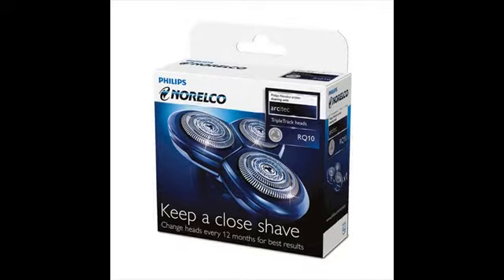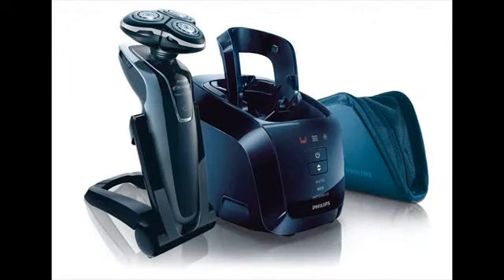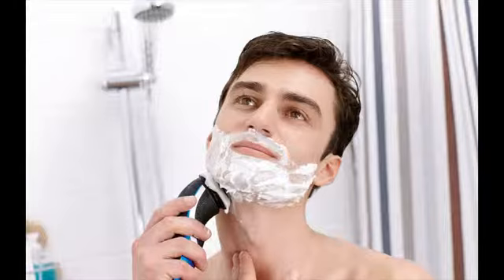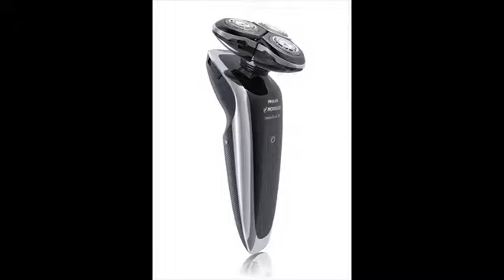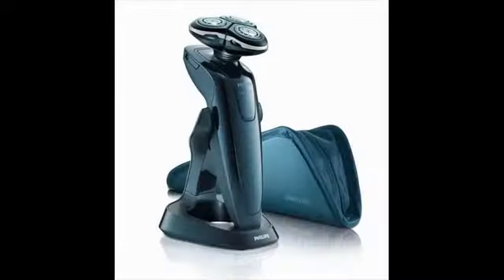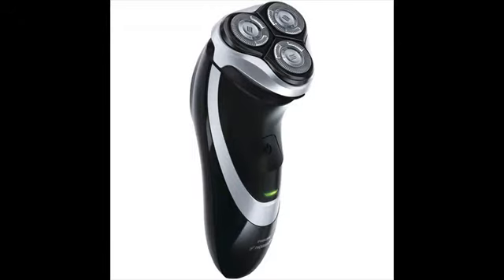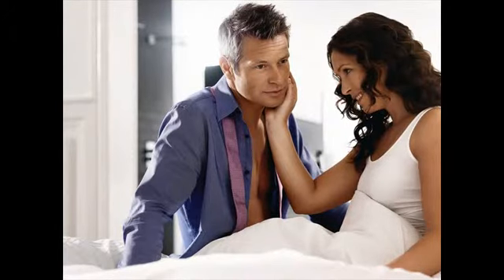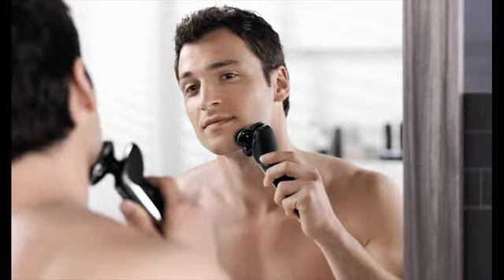philips norelco sensotouch 2d replacement heads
If you are looking for a rotary shaver, Philips shavers are impressive. In fact, Philips shavers would be your final destination for those who love the most innovative features in rotary shavers. Except for trimmer and body groomer Philips is primarily into rotary shavers and they are the best.Choosing between rotary and foil shaver is mostly about how well your skin and hair adapt to each kind of shaver. But rotary shaver works best for those with facial hairs in different directions with very less uniformity. This kind of hair pattern is common in the neck areas.Philips Norelco AT830 Amazon Discount